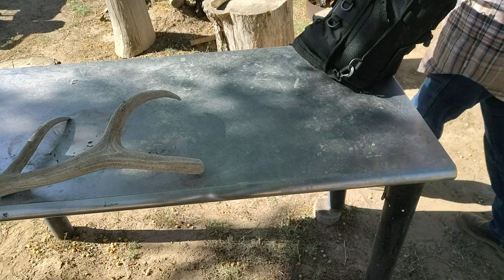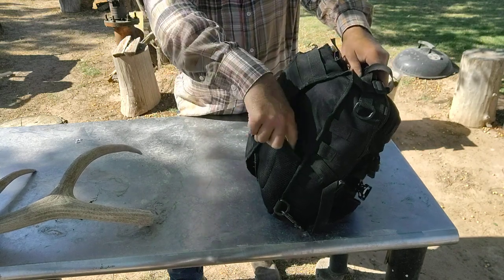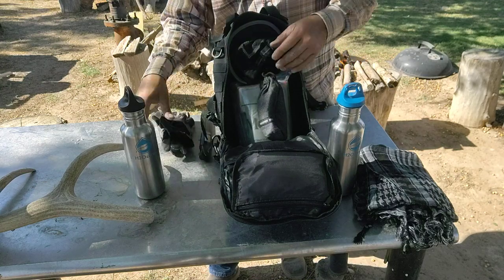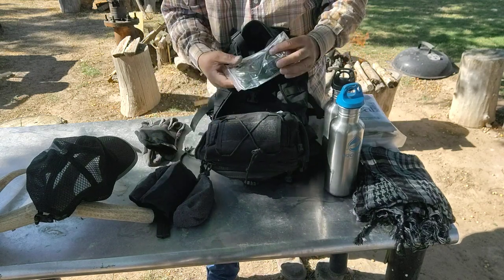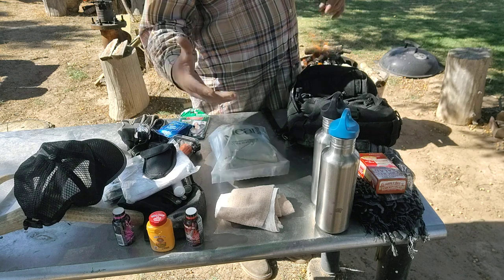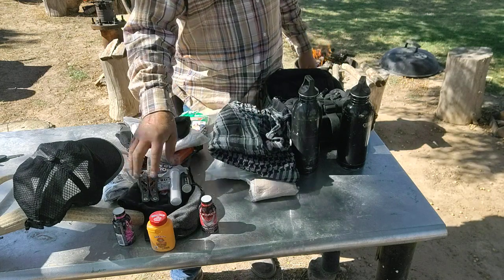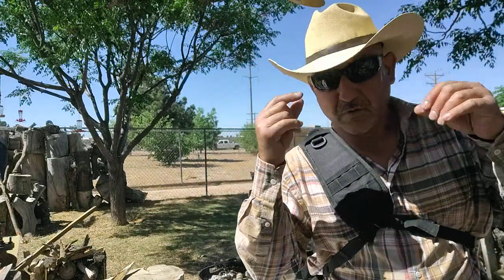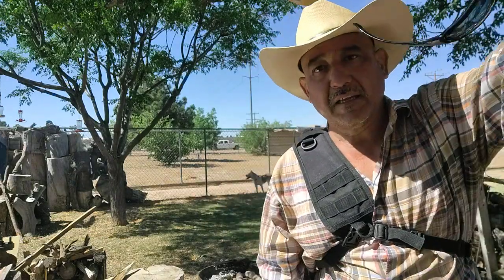Get home bag check/update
Went through the items in my get home bag replaced the water bottles and some other items. You should once in awhile go through your get home bag, bug out bag.